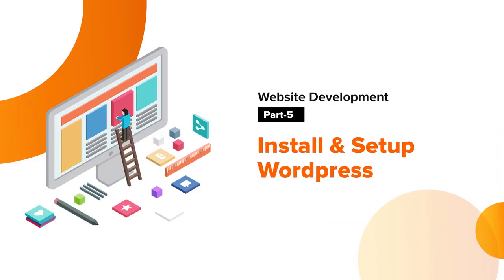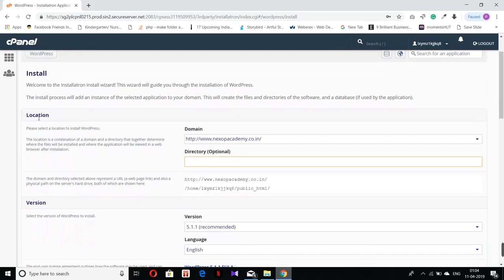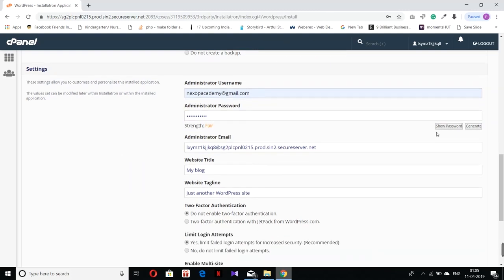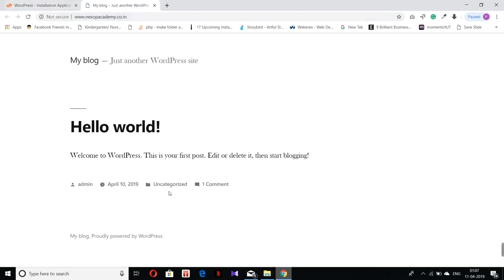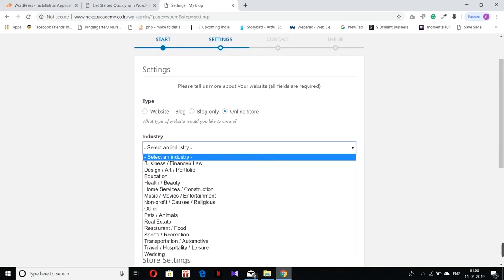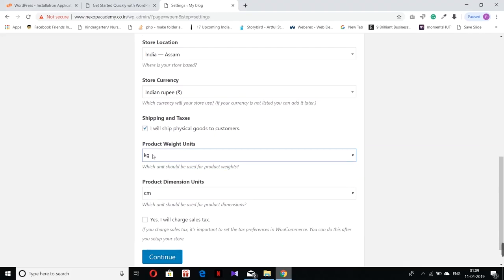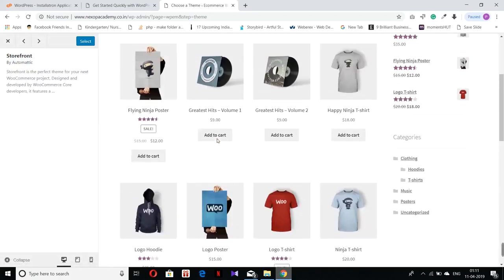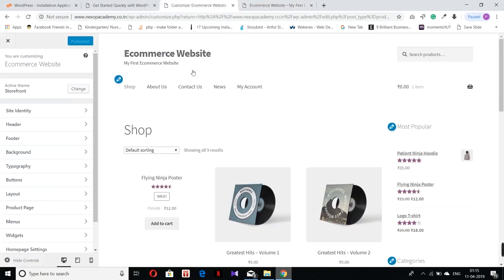How to Install & Setup Wordpress website.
This is a beginner's guide on how to set up & Install WordPress on your site.
In the video, we'll do this through cPanel which is the most common way to install WordPress and we'll also look at the most important settings to put in place before you start building your site!

However, if you consider speeding up your learning experience you can take our premium courses at Nexop Academy.
🏠  Address : 3rd Floor, Borah Market Complex, Near spanish Garden, RGB   Road,  Ghy - 781024